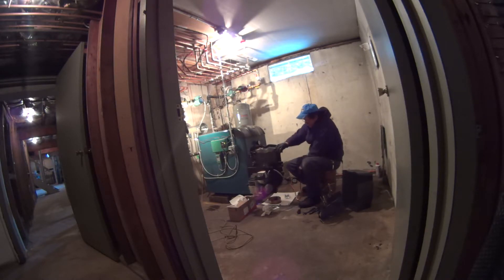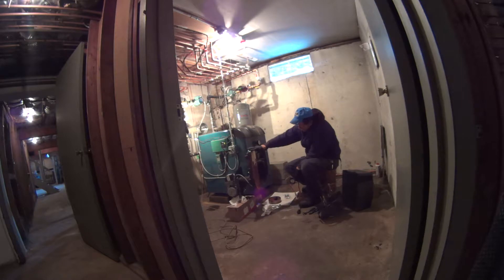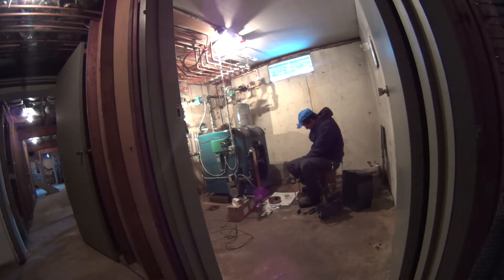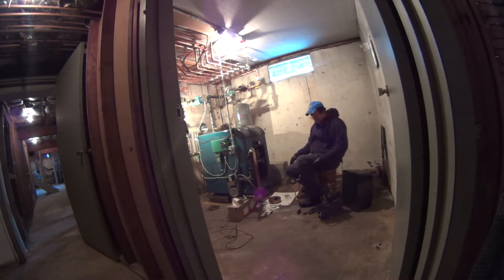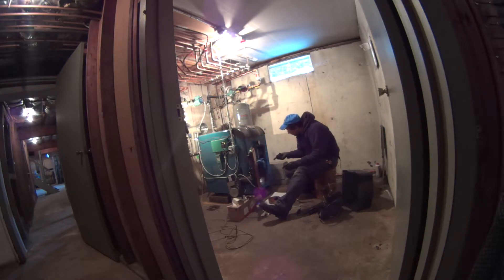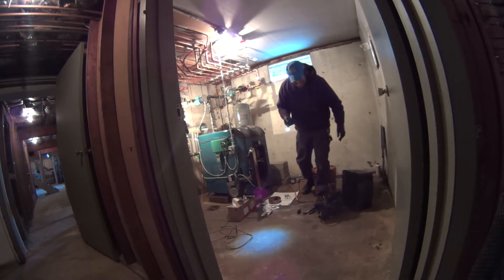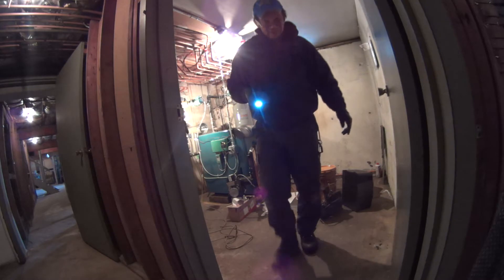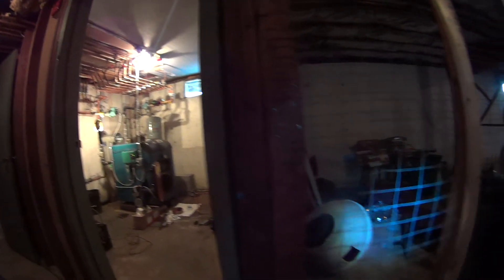Tune-up part#3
MPO BOILER